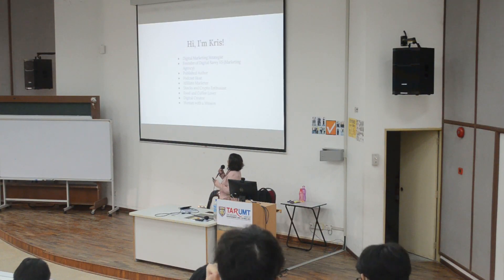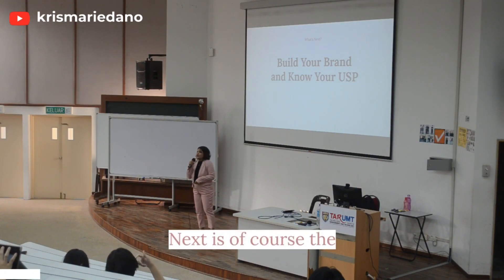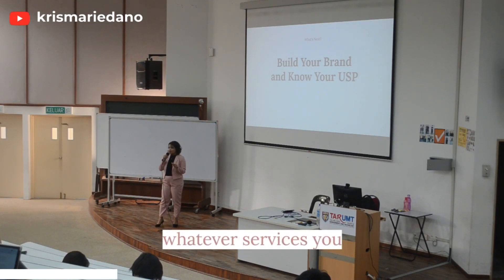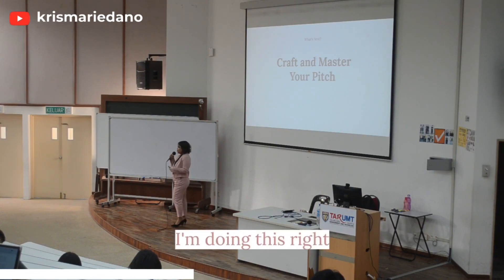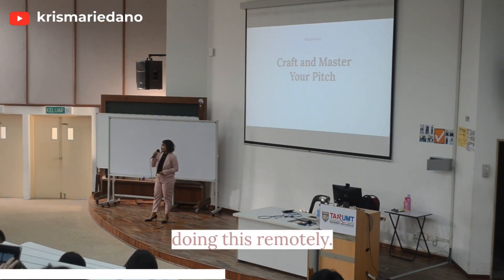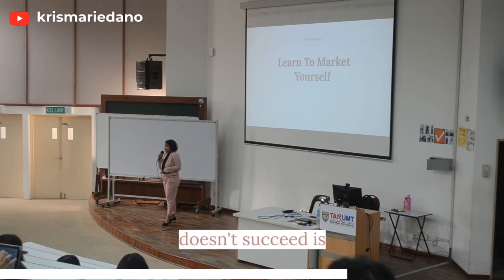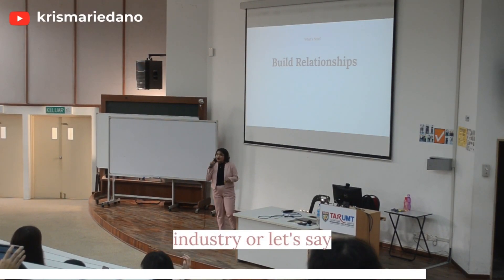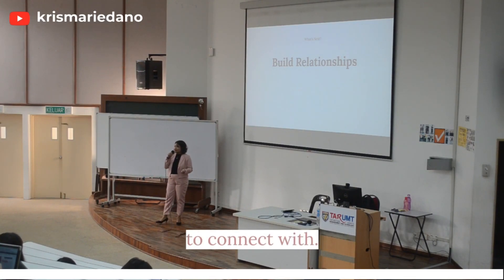How To Build Your Brand and Know Your USP Earn Money Online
Are you ready to supercharge your brand-building skills and unlock the secrets to discovering your unique selling point (USP)?

Get ready for a wild ride filled with tips, tricks, and much fun!

If you need help with your business, schedule a discovery call with me

Aspiring freelancer or VA?

You can also check out my book on "How to start working online" on Amazon (Available in Ebook and Paperback)